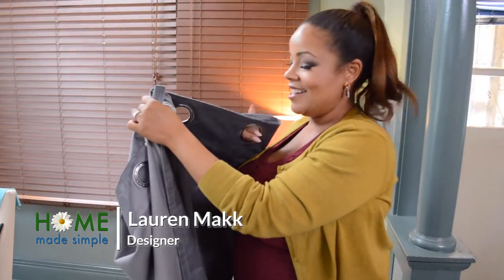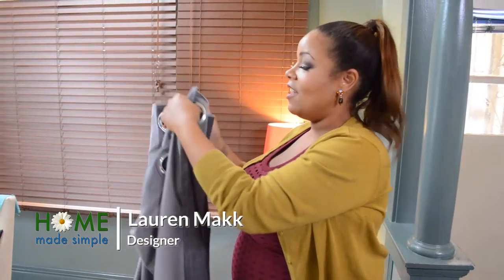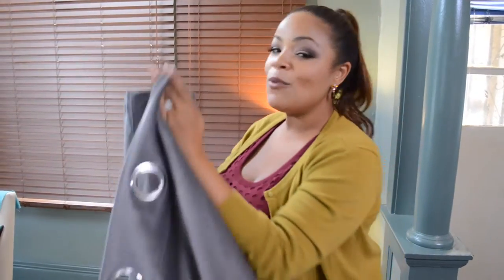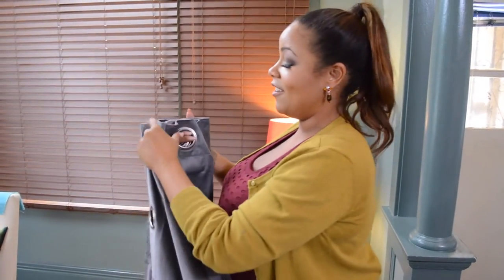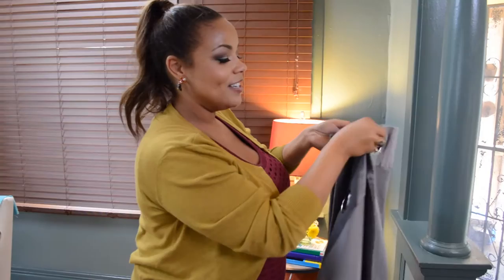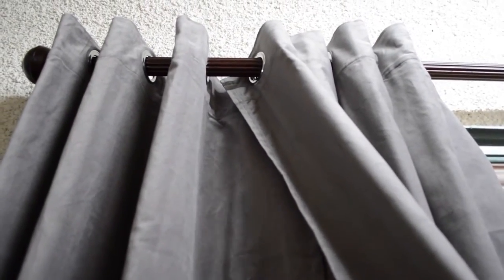How to Make No Sew Grommet Curtain Panels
Home Made Simple designer Lauren Makk shows you an easy, no-sew method for bringing grommet curtain panels together!